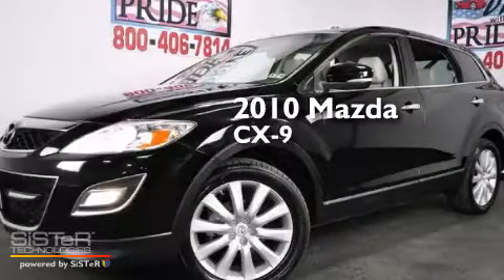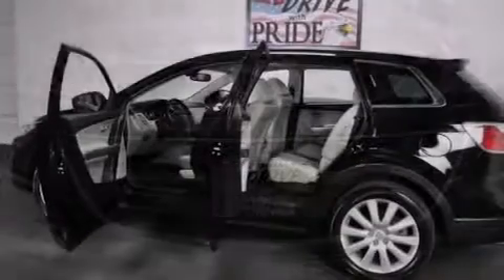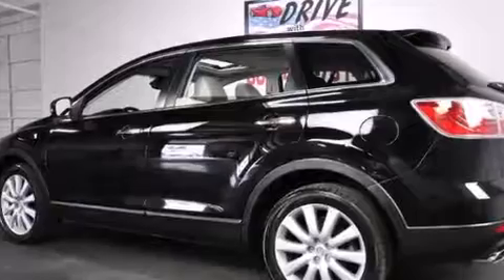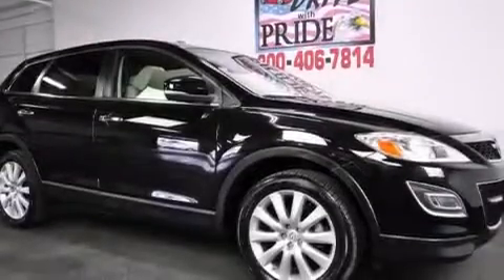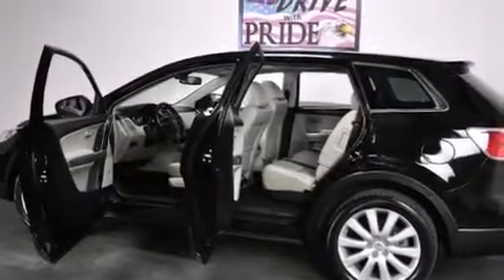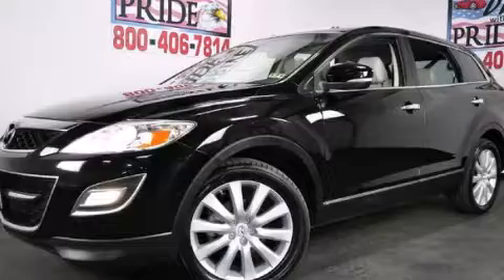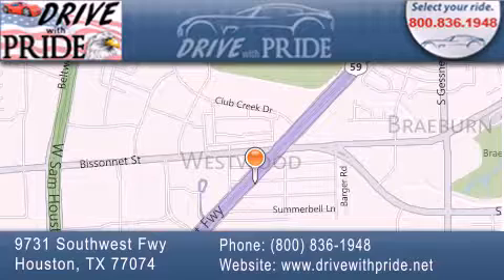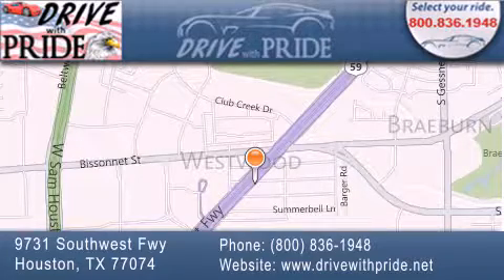Pre-Owned 2010 Mazda CX-9 Houston TX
We have been honored to serve the Houston TX area , we promise that your experience at our dealership will exceed your expectations ! Year : 2010 Make : Mazda Model : CX-9 Engine : 3.7L DOHC 24-Valve V6 Engine Trans . : Unspecified Exterior : Unspecified Miles : 72,001 Interior : Unspecified Stock : 776Z1522 Drive With Pride 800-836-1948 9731 Southwest Freeway Houston , TX 77074